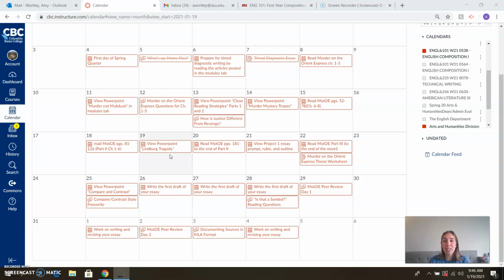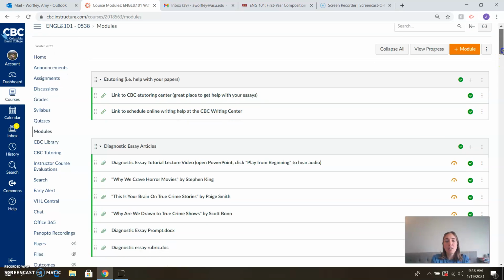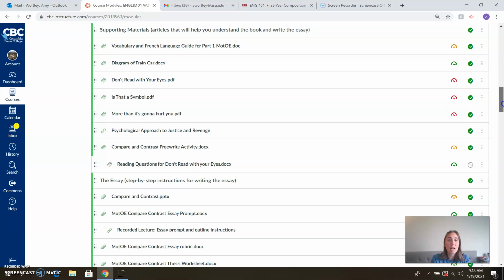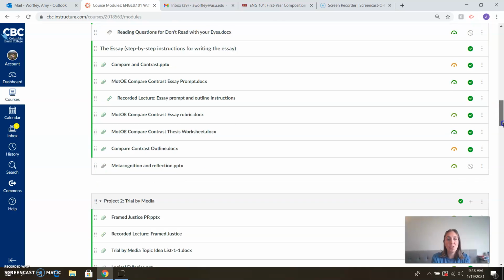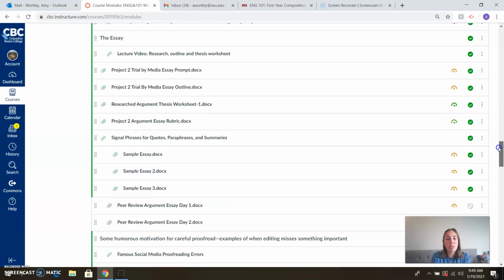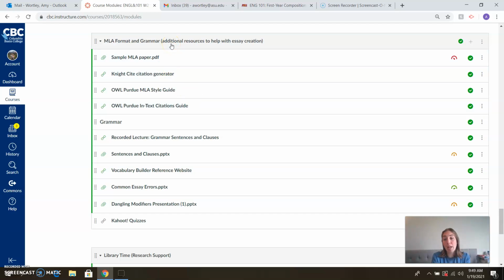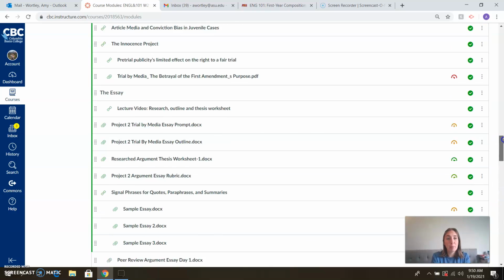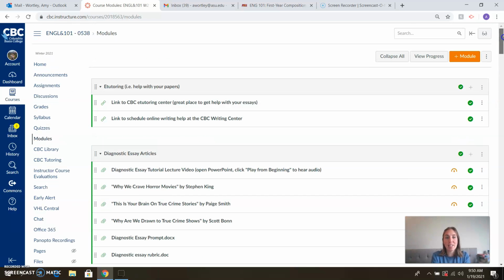Week 3 ENG 101 Announcements